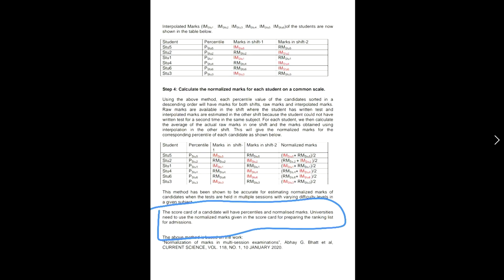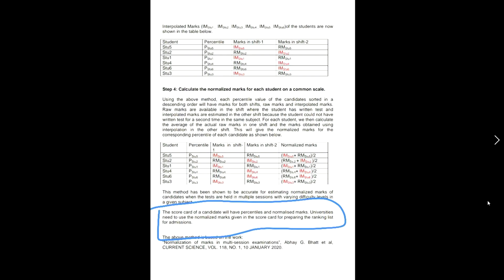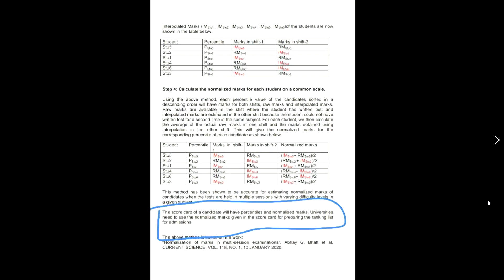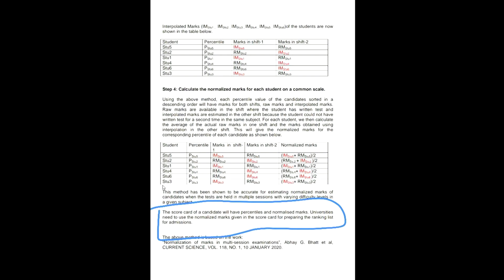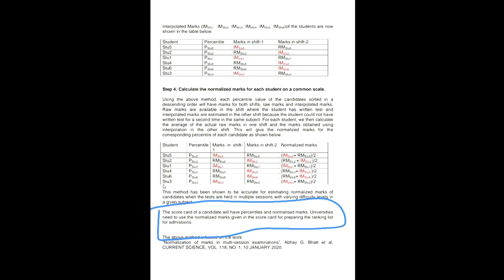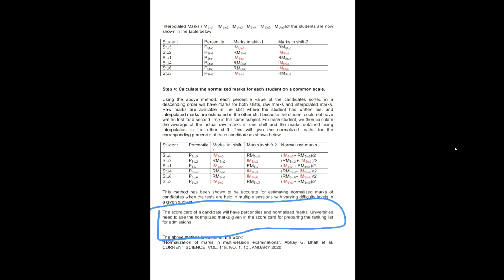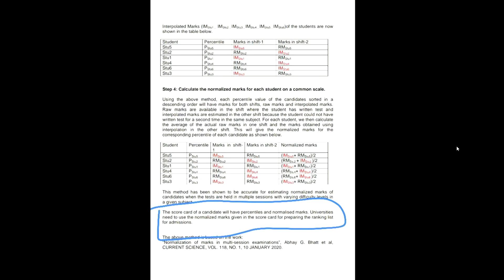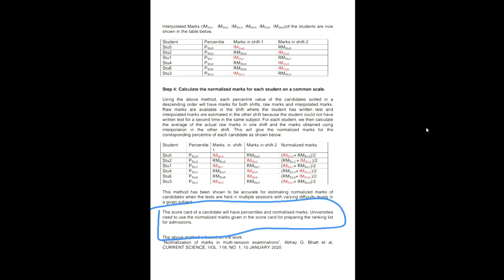CUET RESULTS: Percentile vs Normalised Scores | How to Calculate CUET Percentile ? | CUET 2022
The CUET 2022 entrance examinations are being conducted for the admissions to the undergraduate programmes offered by the central universities and selected state and private universities.

According to the details provided by officials, Delhi University emerged as the most popular college among applicants receiving the highest number of applications for the UG Admissions to 2022-23 academic year. The list is followed by Jamia Millia Islamia, JNU, Ambedkar University receiving applications for the undergraduate programmes.

Hey folks!
We are glad to announce that WE (ENTRANCE PRASHIKSHAN) are back with our Mock PI&MP Course.
We are amazed by the response you gave to us in round one mock sessions also in this video we have given the detailed data of our mock pi course and we are back with our mock pi and mp course for the remaining rounds Christ University at just ₹299.

To purchase our course you can Paytm/gpay on -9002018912

UPI Id:-aditya.sharma.jaigaon@oksbi

This Is a very meager amount against the services you are getting in return since our sole motive is to provide you guys with cuet mp pi guidance since we can only reach out to few

What you get in return
1.)Mock interview (replicating Christ pattern taken by your seniors from Christ)
2.)Mock analysis and rating (we will tell you the areas to improve on)
 3.)100+ mp topics
4.) Mock micro presentation
5.) 24/7 WhatsApp support by team entrance prashikshan throughout your Christ journey
6.) Tips on how to creatively answer the questions asked
7.) Subject related FAQs PDF
8.) PDF of Important Ministers list

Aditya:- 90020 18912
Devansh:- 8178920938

cuet
ctet
ctet 2022 notification
cuet 2022 lastest news
cuet mock test
cuet nta mock test
cucet exam
cucet application form
cucet syllabus 2022
cucet kya hai
cuet admit card upate
cuet admit card 2022
cuet admit card out
cuet city allotment live
cuet exam date-sheet out
exam day cuet
what to carry on exam day cuet
cuet 2022
cuet last day strategy
cuet admit card city change
cuet what to carry exam day
cuet admit card
cuet exam day 15th
CUET exam canceled
cuet admit card shocking news
Cuet admit card update
Cuet exam centre protest
Cuet failed?
Cuet exam centre breaking news
Message from students to NTA
gokul chhabra,learnkaro,cuet,cuet 2022,numerical ability,cuet preparation,cuet 2023,cuet news,cuet update
cuet safe score
cuet q dropped grace marks
cuet cutoff analysis
cuet low score colleges